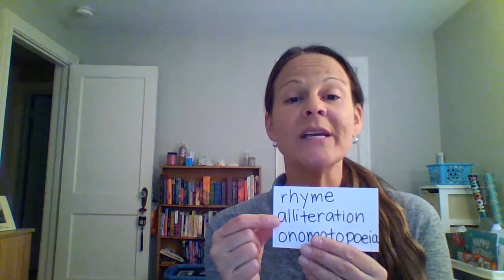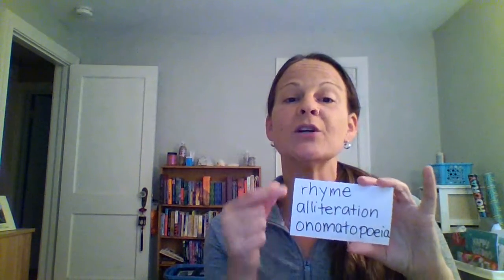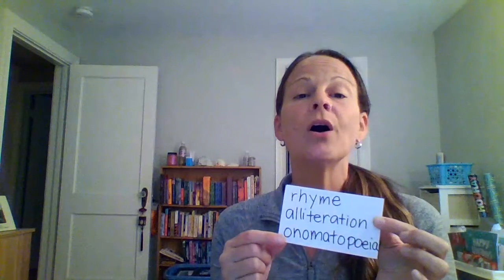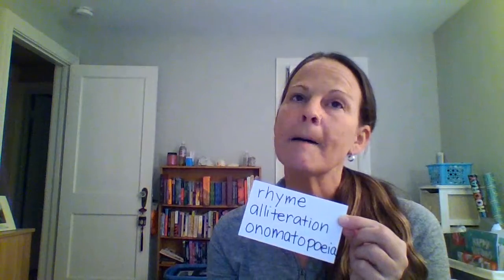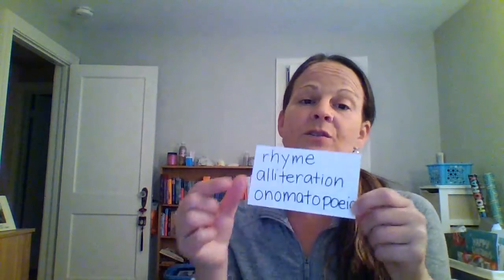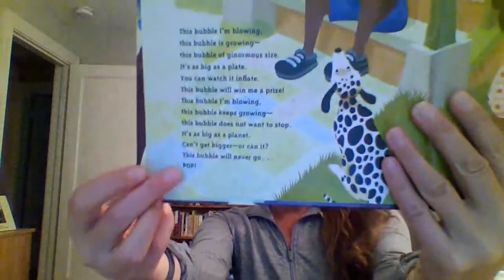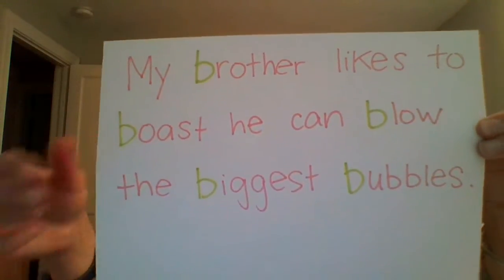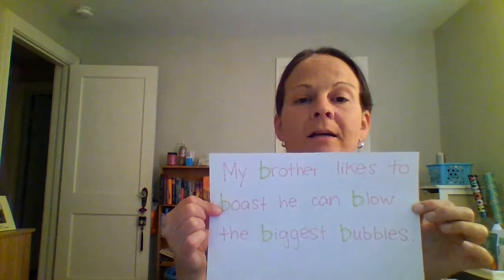Poetry check in - elements of poetry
Find examples of rhyme, alliteration, and onomatopoeia with Ms. Pedersen!